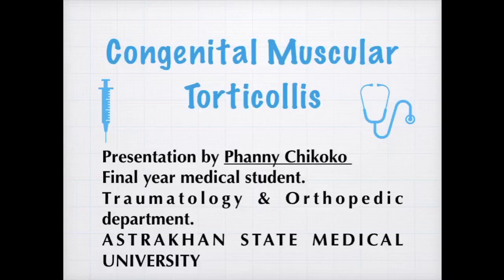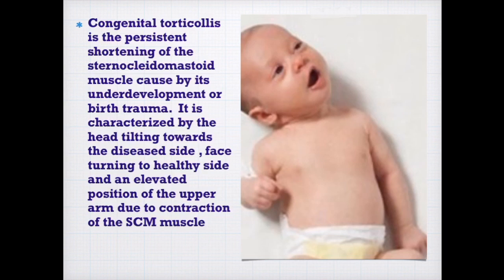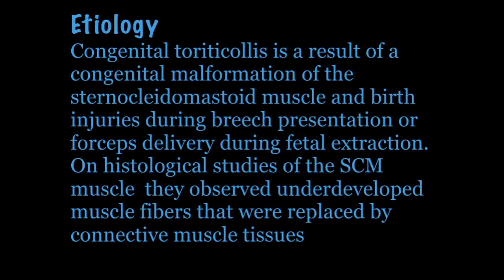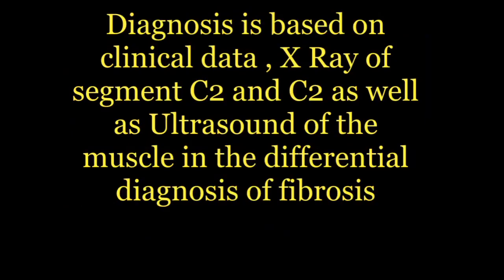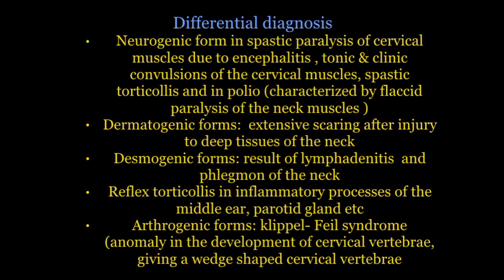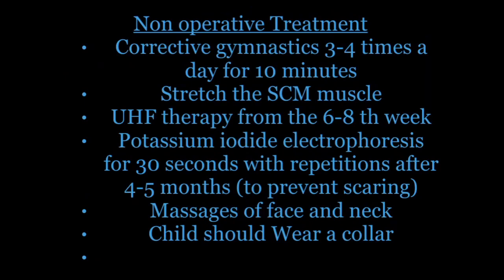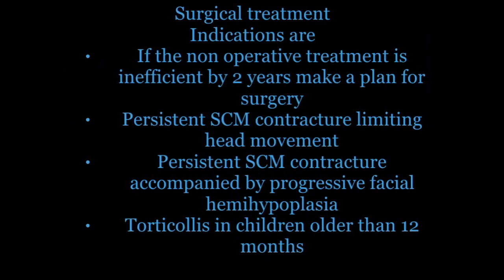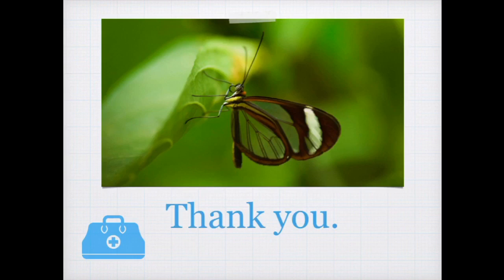Congenital Muscular Torticollis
Hello youtube. To use for quick revision before an exam or other. Here are links to my other tutorials.